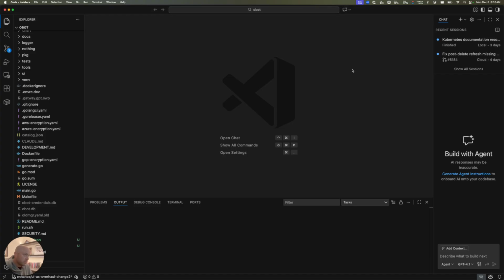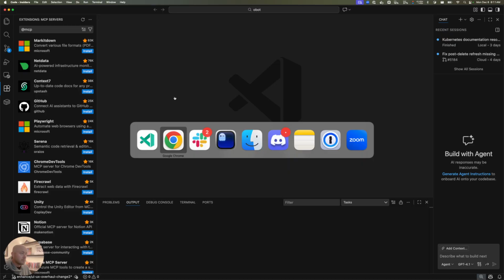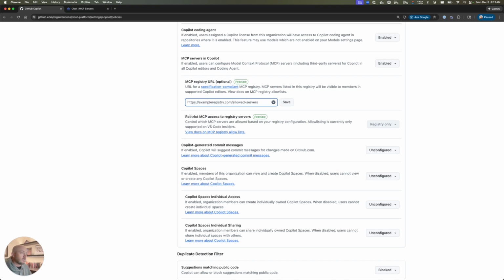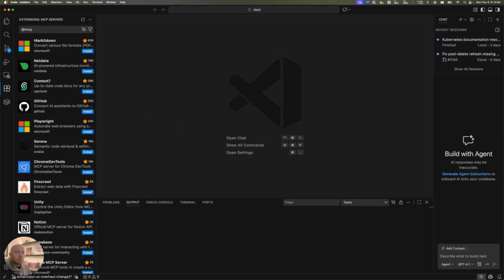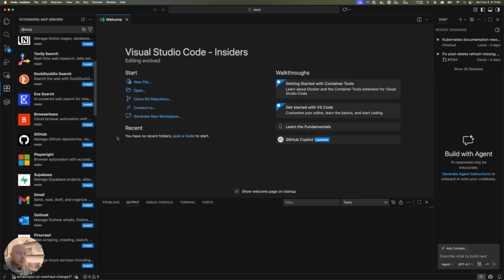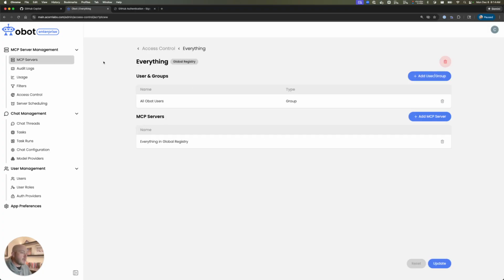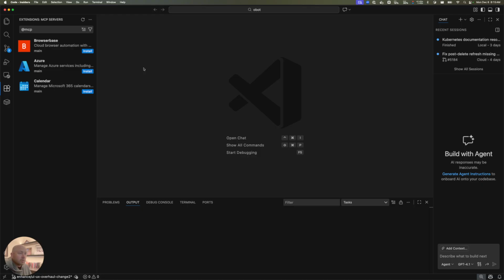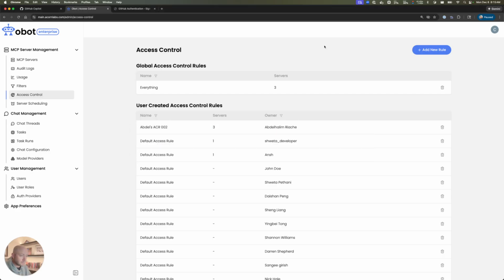Controlling MCP Server Access with VS Code, GitHub & Obot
In this demo, we show how to control which MCP servers developers can discover and install by combining VS Code, GitHub Copilot, and Obot.

You’ll learn how to:

Use MCP features built into VS Code
Configure a custom MCP registry in GitHub Copilot
Replace the default public registry with an organizational MCP registry
Use Obot as an MCP registry and MCP gateway
Control MCP server visibility using access control rules
Restrict MCP access to approved servers only
Prepare for authenticated MCP registry support as the spec evolves

This setup allows platform teams to move from open discovery to governed MCP server management, while still enabling developers to work directly inside VS Code.

Topics covered include:

MCP server management
MCP registry architecture
MCP gateway patterns
Enterprise MCP security and access control
Developer tooling with MCP

This approach is ideal for organizations that want visibility and control over MCP usage without slowing down development.

Check out our blog post on v0.14.0 for a deep dive on all the new features